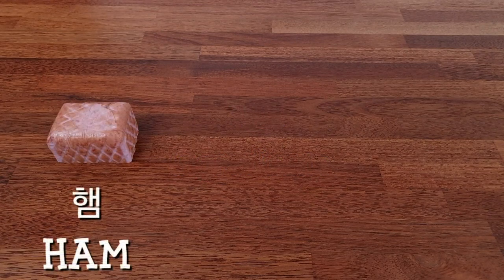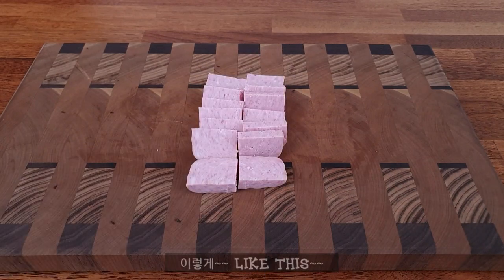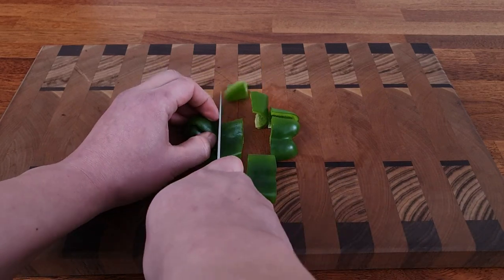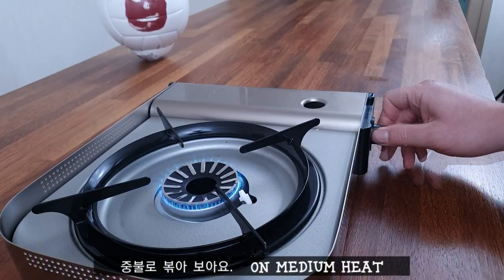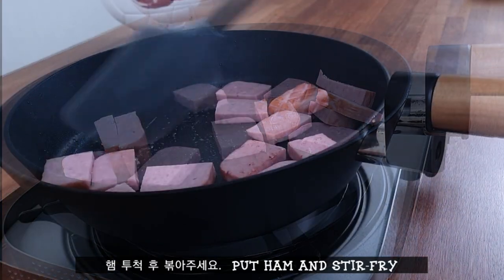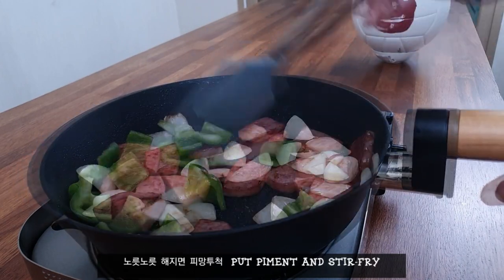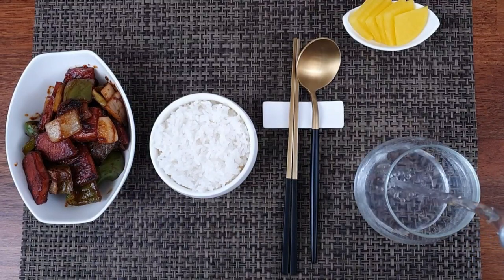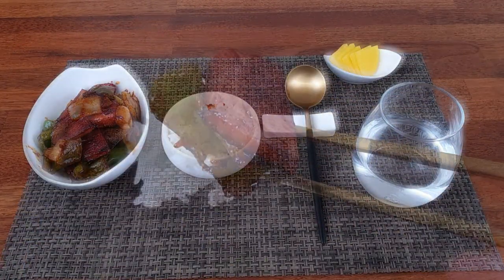햄 야채 볶음&밥/Ham vegetable fried & rice/how to cook that/recipe#11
햄 야채 볶음&밥

재료

밥200g
양파 2/1
피망 2/1
설탕 1테이블스푼
우스터소스 1테이블스푼
토마토케첩 2테이블스푼
물 1테이블스푼
마늘가루2/1티스푼
후추 3/1 티스푼
파프리카가루 약간(옵션)

Ham vegetable fried & rice

Ingredients

200g rice
Onion 2/1
pimento 2/1
1 tablespoon sugar
1 tablespoon Worcester Sauce
2 tablespoons tomato ketchup
1 tablespoon water
2/1 teaspoon garlic powder
3/1 teaspoon pepper
Some paprika powder (optional)